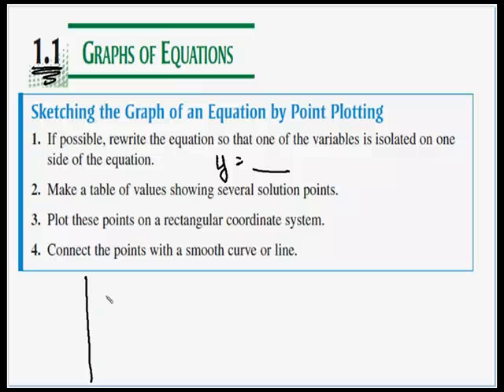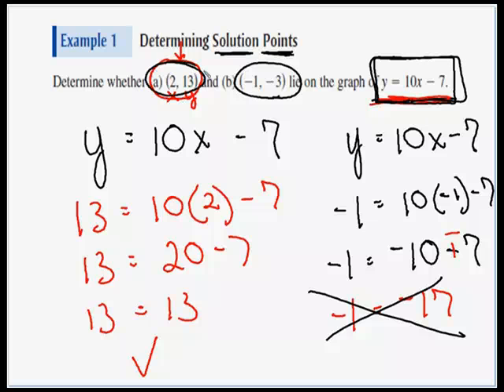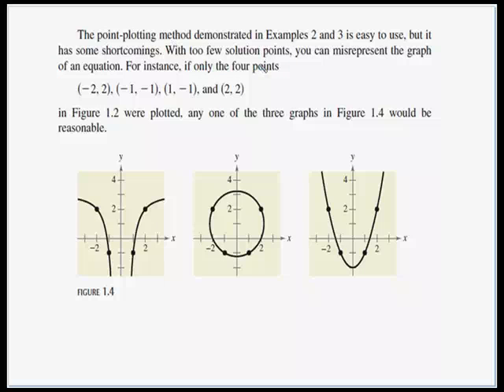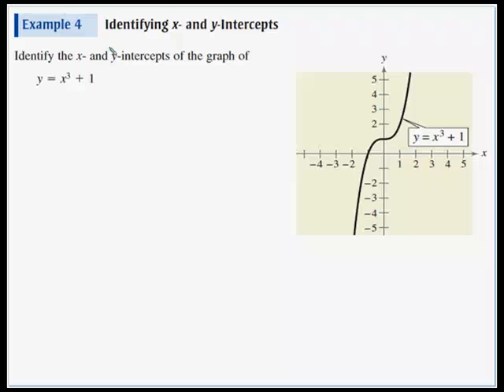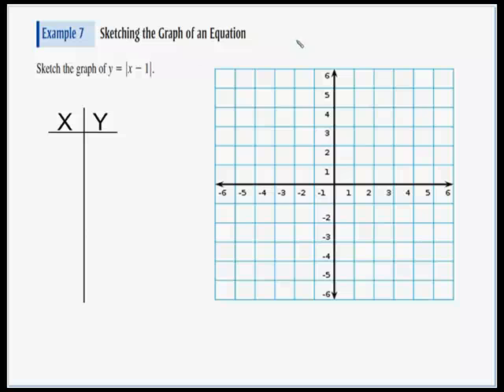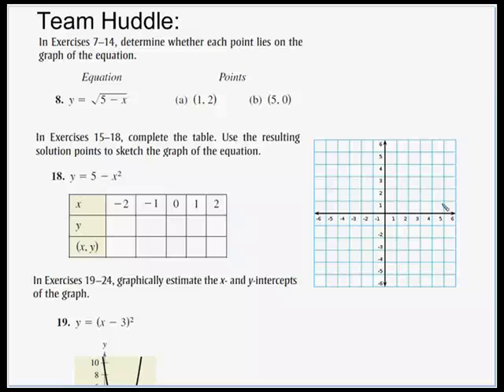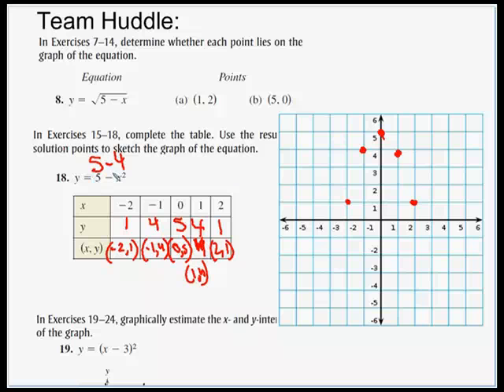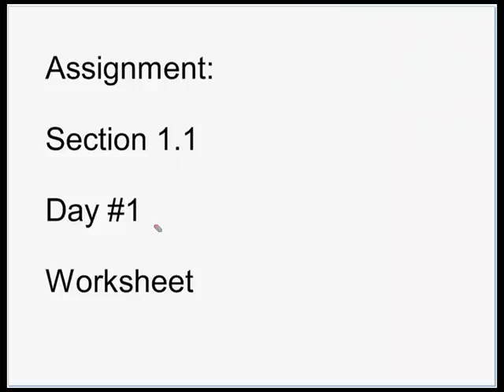1-1 Graphs of Functions day 1